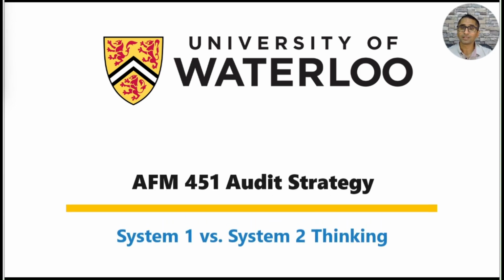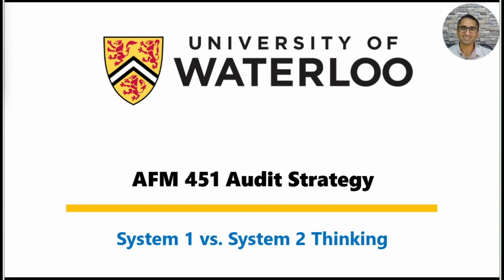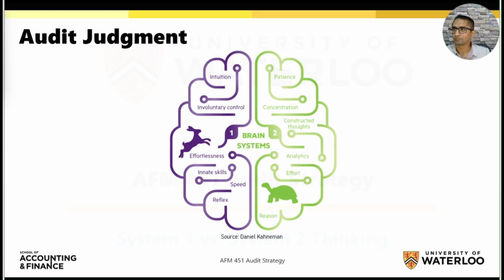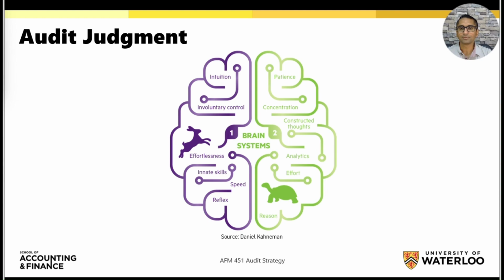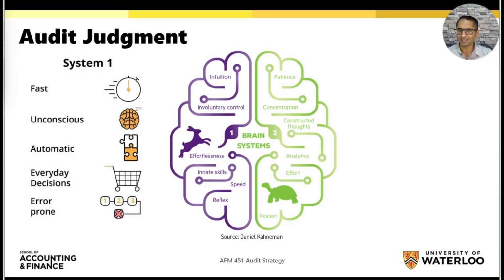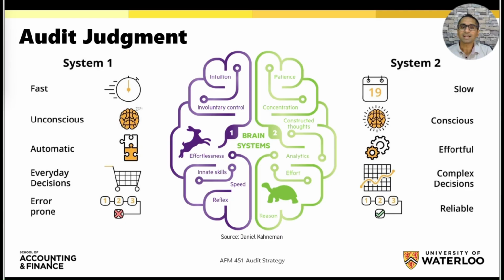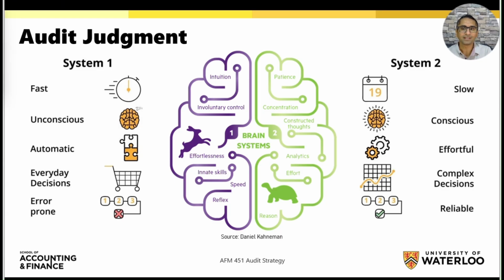09 System 1 vs System 2 Thinking